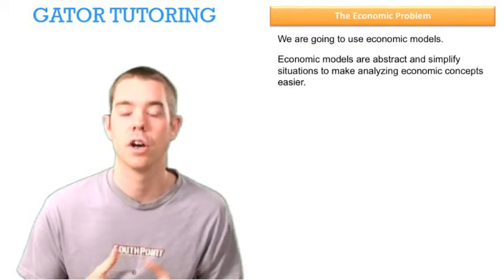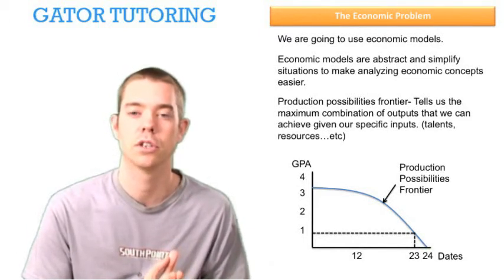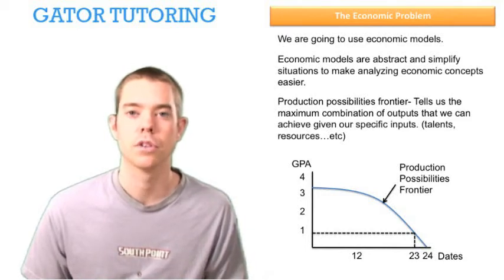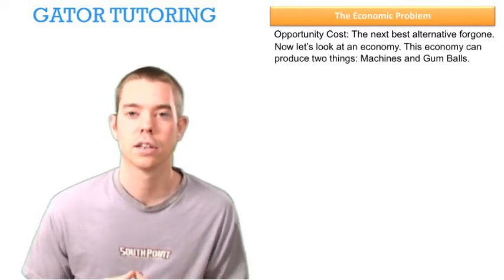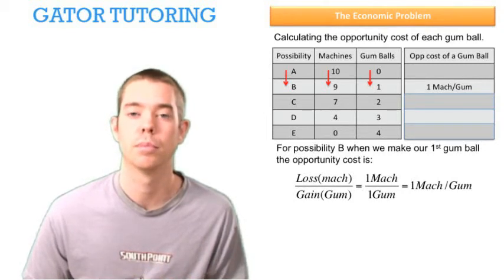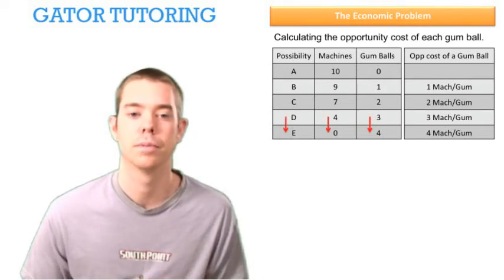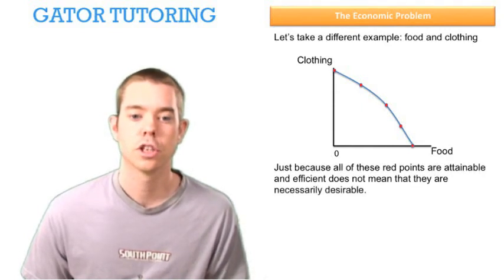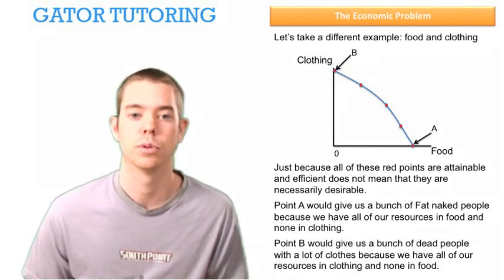The Economic Problem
This video explains the economic problem